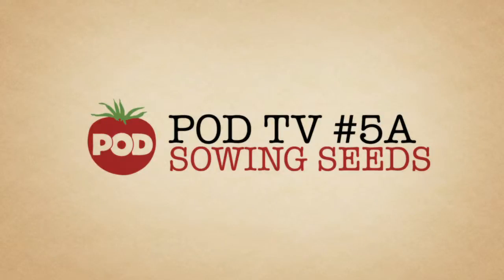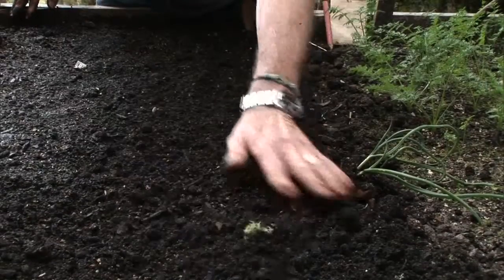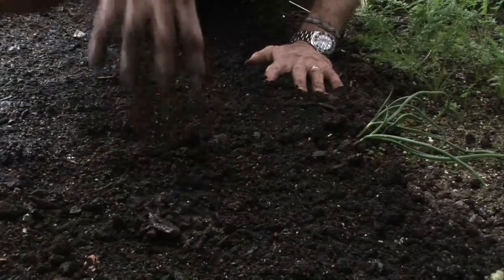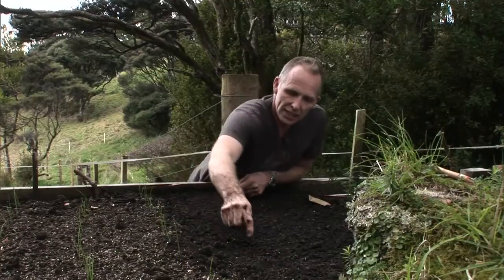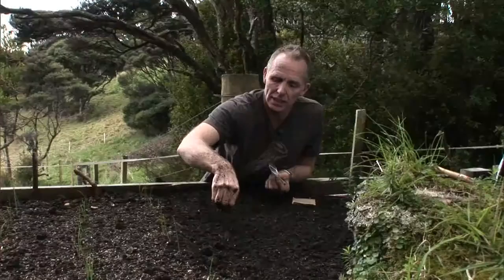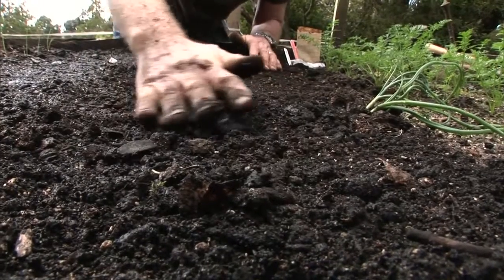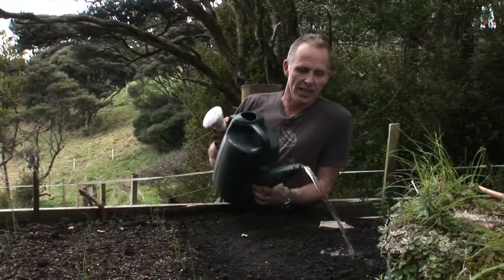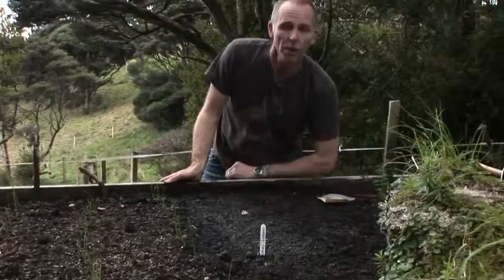PodTV_5a_Seeds.H264.720.3mbs.mov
How to sow a seedling, to grow your own fruit and vegetables.